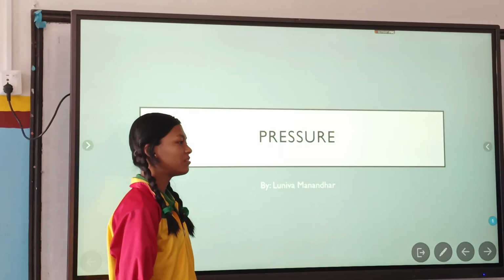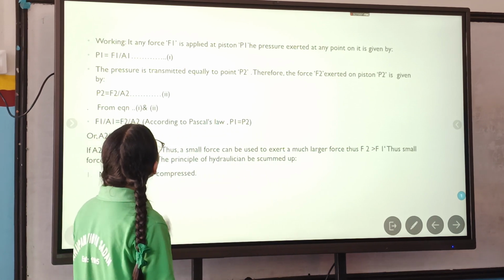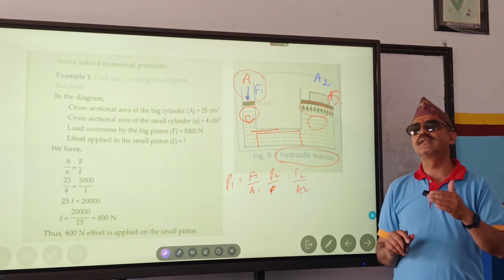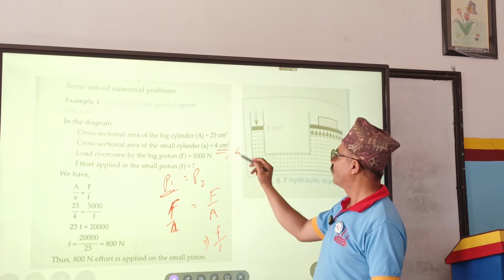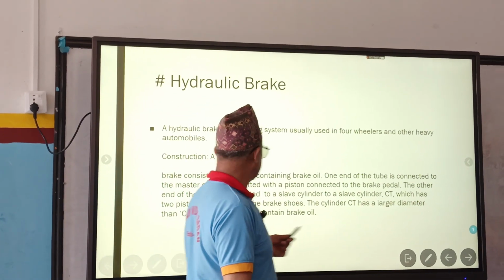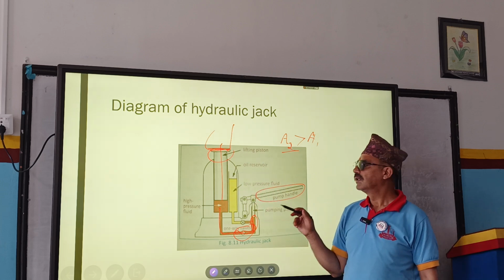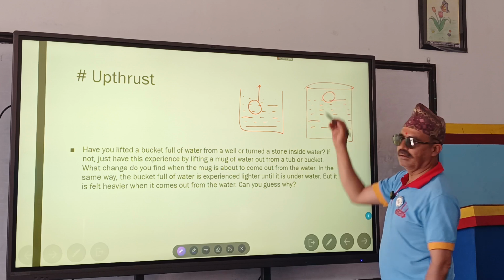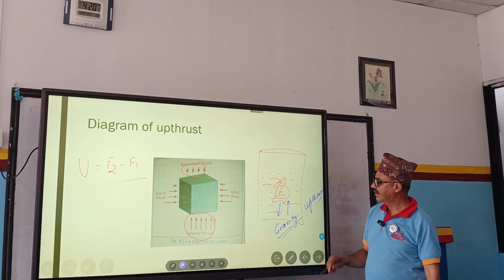Pressure Presentation by Luniva and Bibeki on 7th Ashadh 2081 Friday